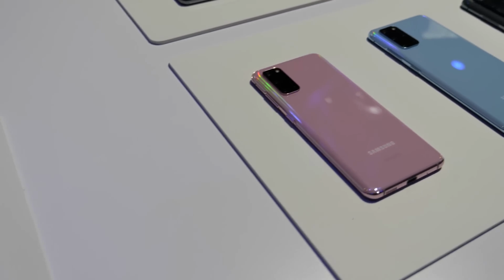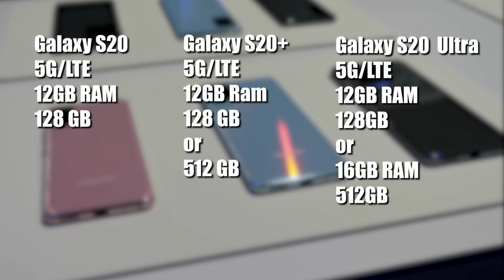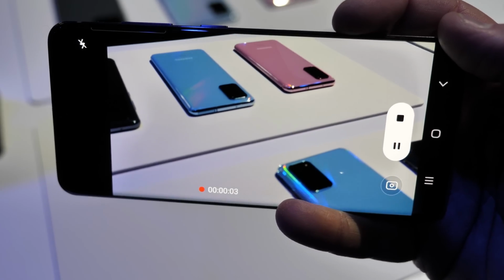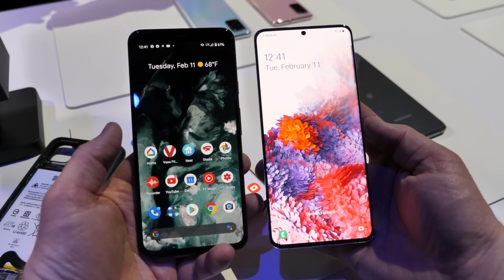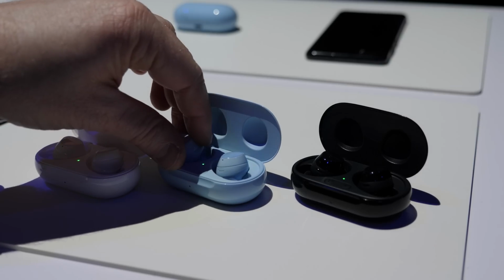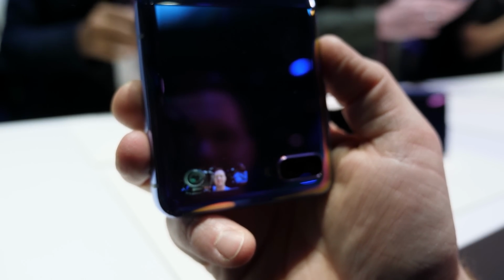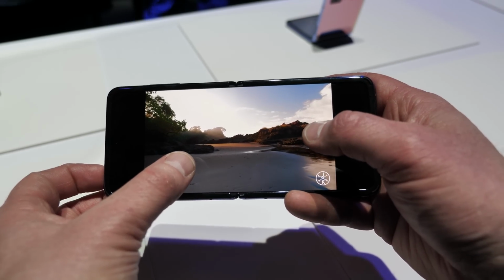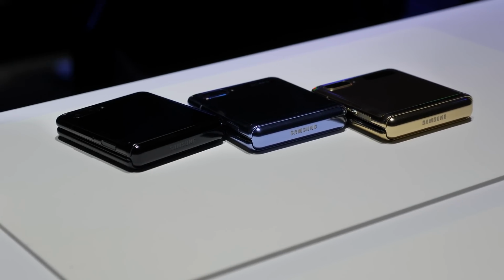Getting to Know the Galaxy S20, S20+, S20 Ultra, Z Flip & Galaxy Buds+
Samsung has officially announced the Samsung Galaxy S20, S20+, S20 Ultra, Galaxy Buds+, & Z Flip! In this video, I take an in-depth look at everything new and help you decide which phone is right for you!

Reward code: Ref-rdgqps

Timestamps:
00:00 Galaxy S20s
07:30 Galaxy Buds+
09:41 Galaxy Z Flip

Products in this video:
Galaxy S20 Plus 5G
Galaxy S20 Ultra 5G:

See more in-depth videos from @Techisode TV and @Jimmy is Promo

My Video Equipment:
Main Camera
Camera Lens
Second Lens